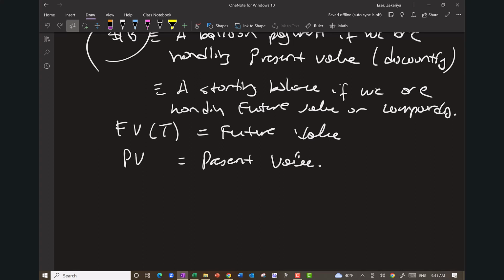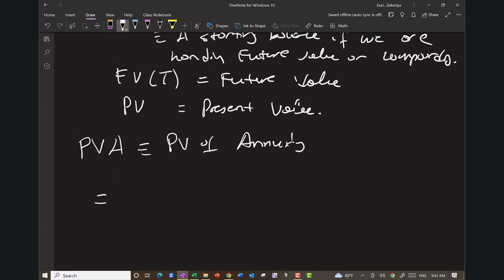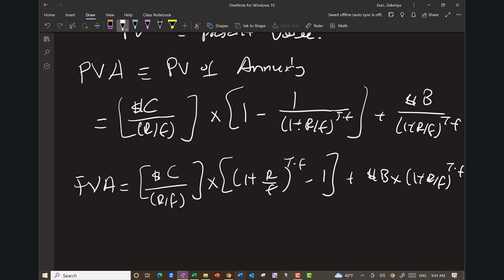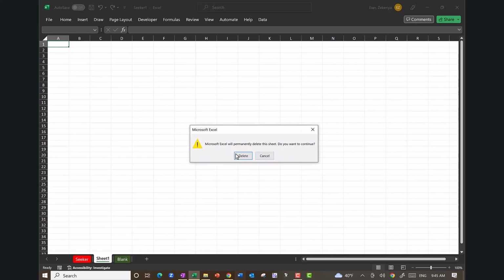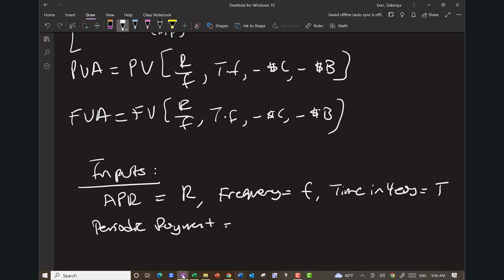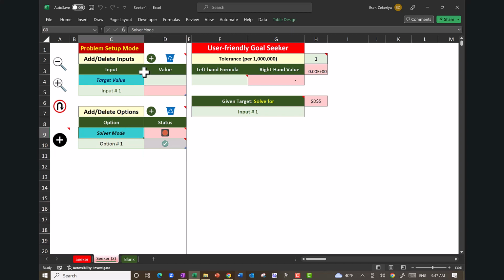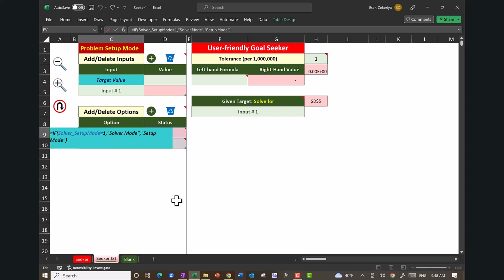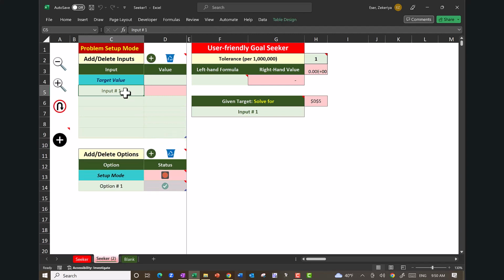SPRING 2024 FIN 301 Jan 23 Part 2 of 6